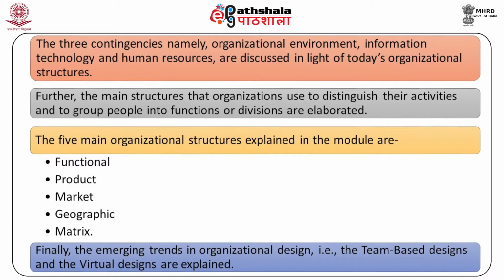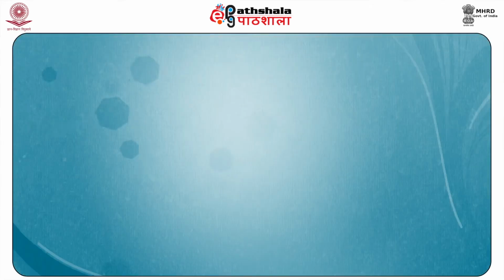M-36. Organizational Structure and Design